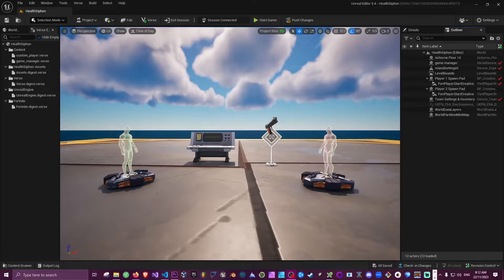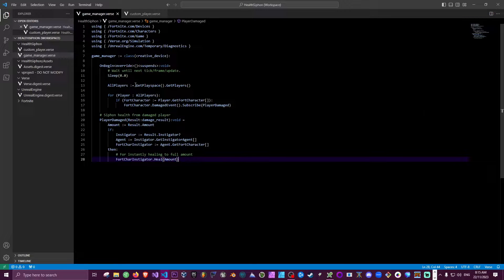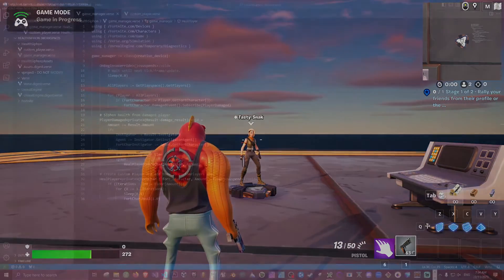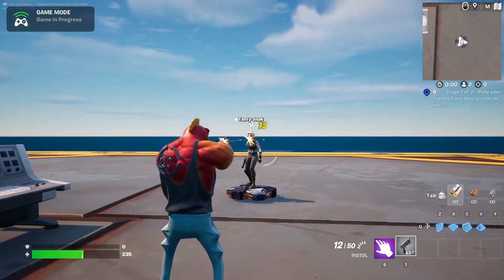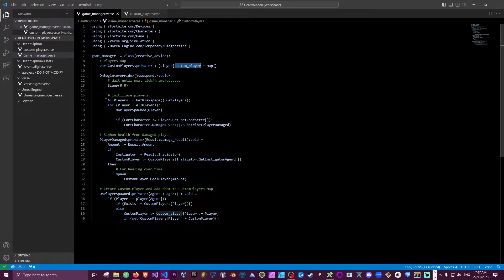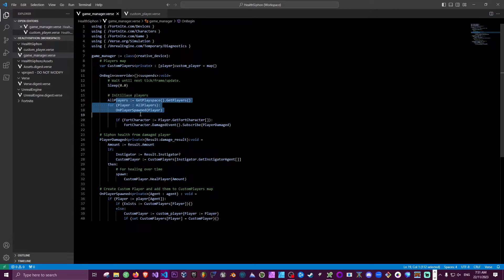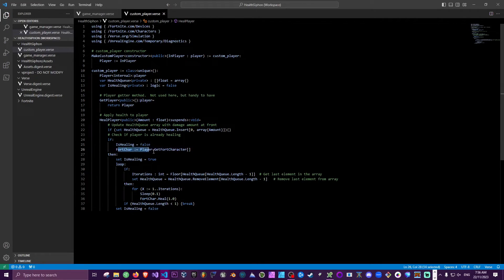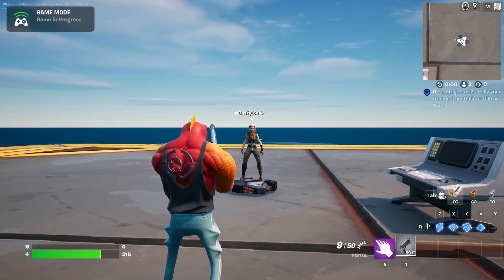How To Create HEALTH SIPHON In UEFN using VERSE!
Learn how to create a siphon health mechanic in UEFN using verse.

The RIGHT Way To Code UEFN Multiplayer In Verse & Custom Fortnite Player Characters

Free To Use License